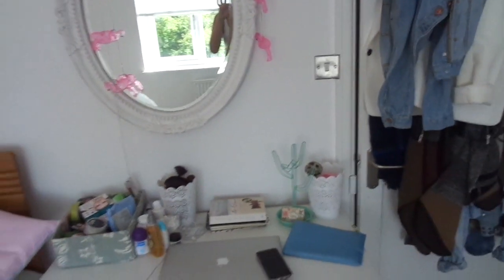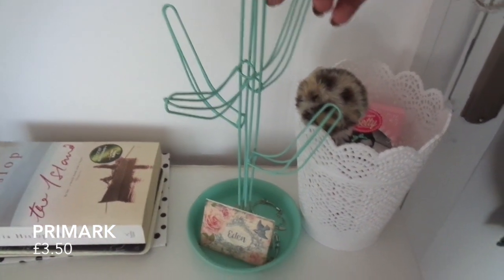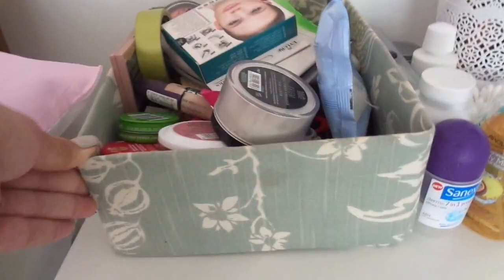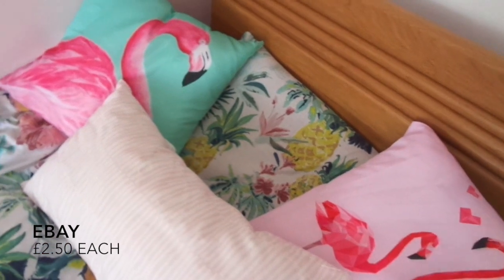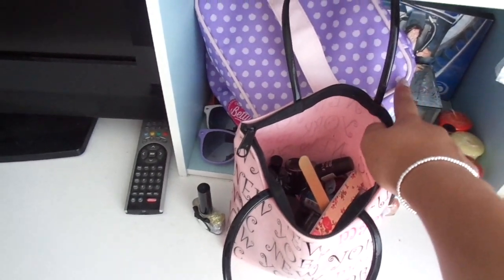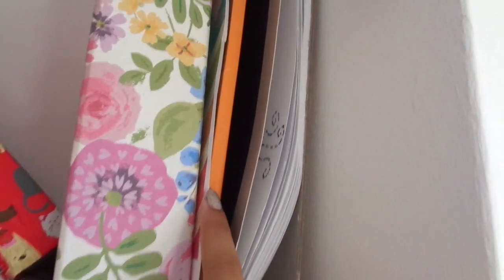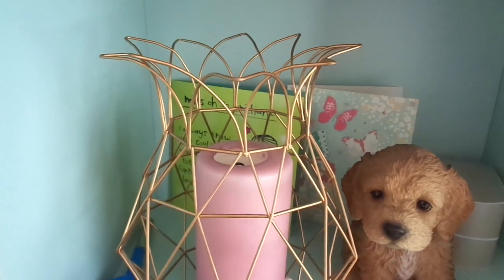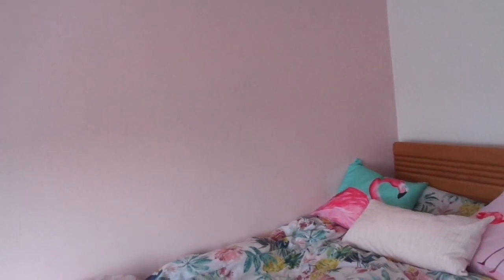ROOM TOUR 2018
IM FINALLY BACK!
I've had so many technical difficulties!
So sorry!!

FIND ME HERE:
MUSICAL.LY: edenpearson